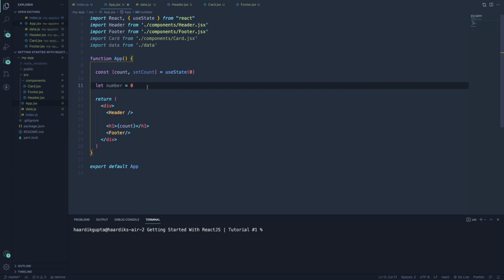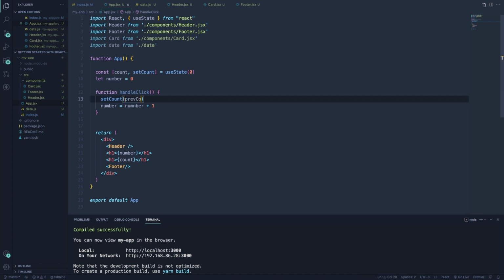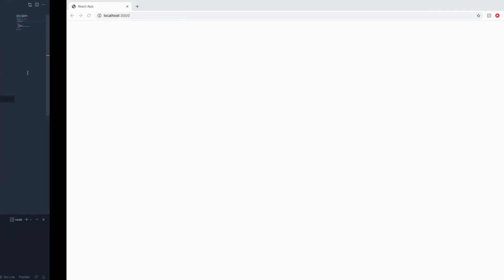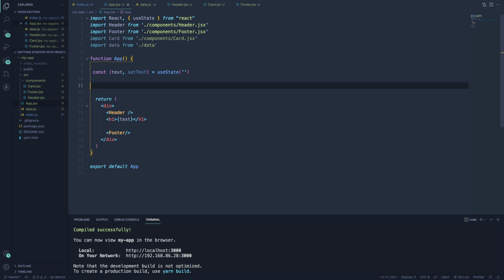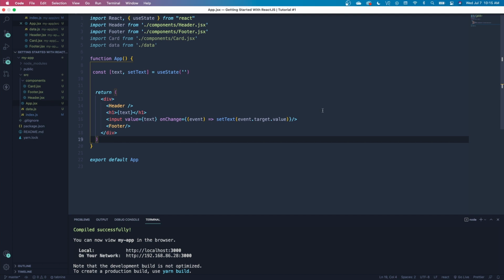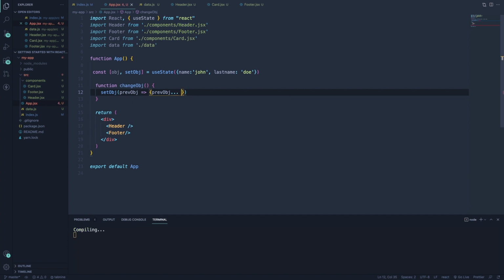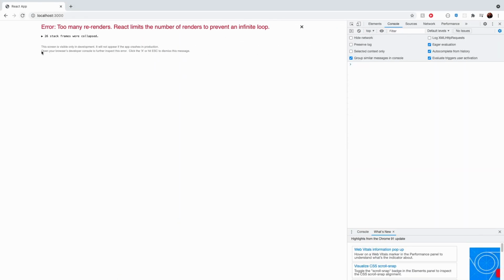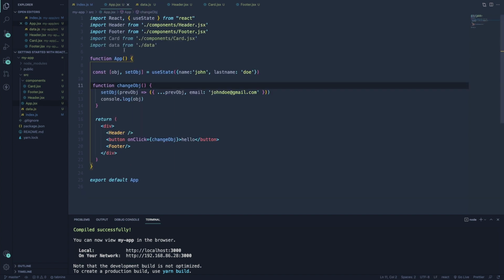Changing State | Getting Started with ReactJS | Tutorial #6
Hey guys, in this video i go over how to change state in React, the difference between state and variables as well as how different types of state need to be changes.